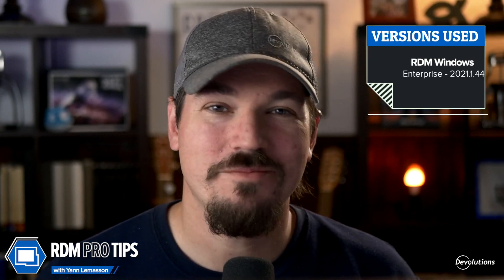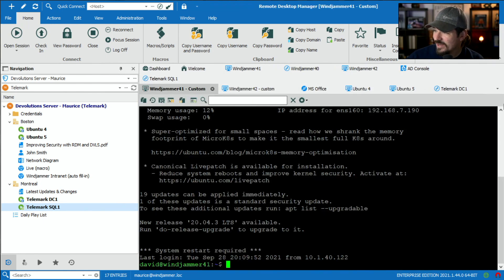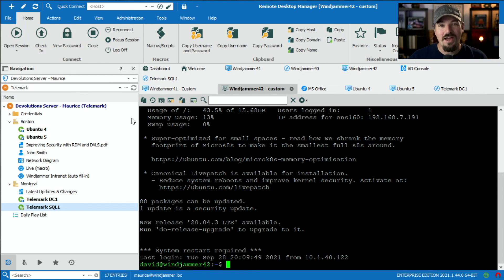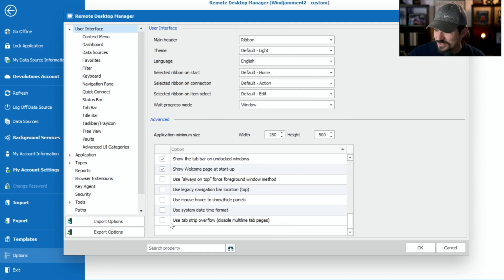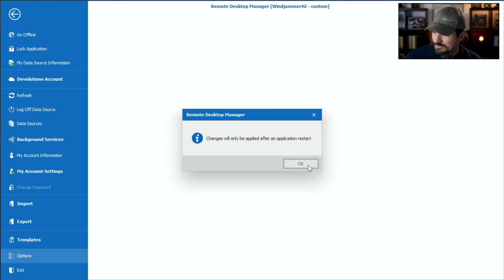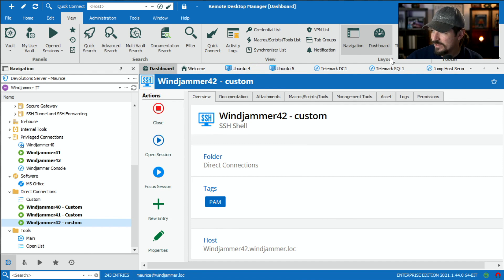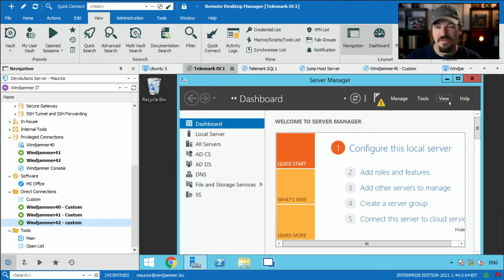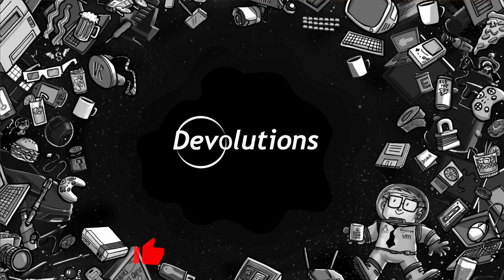Declutter your RDM interface by using the Tab Strip Overflow option - RDM Pro Tip #015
In this Remote Desktop Manager Pro Tip, we show you how to declutter your RDM interface by simplifying the way Session Tabs are displayed in the main window.  Instead of having multiple rows of tabs, you can streamline the tab by enabling the "Use tab strip overflow (disable multiline tab pages)" feature.

Software versions used in this video:
  - Remote Desktop Manager for Windows (Enterprise) - 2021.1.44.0